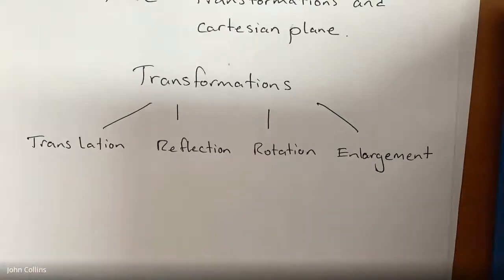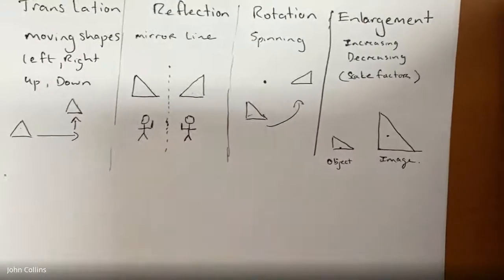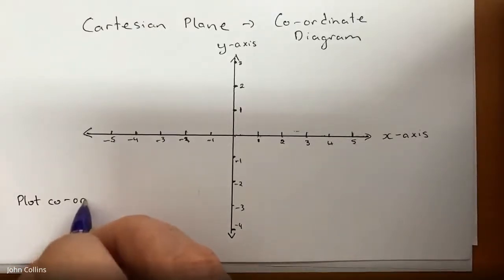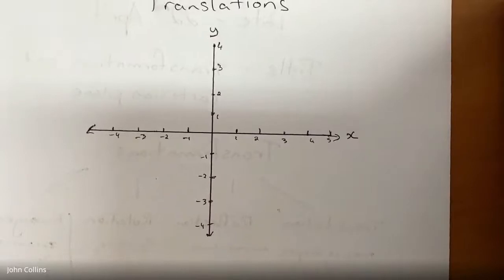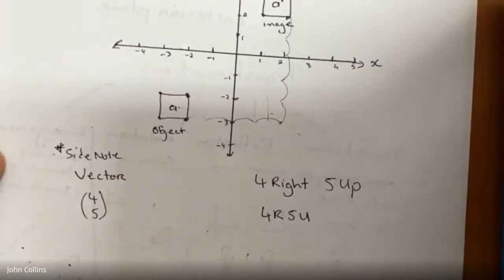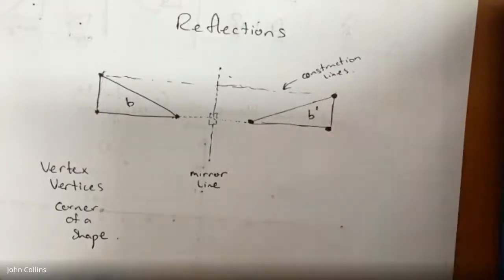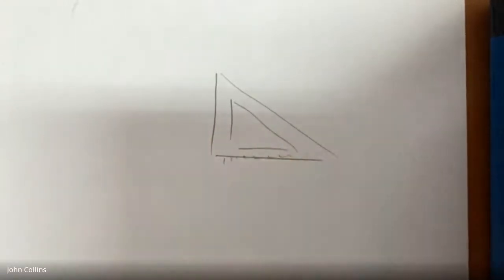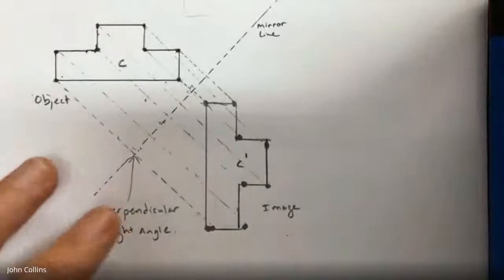Year 7 Translations, Reflections and Cartesian Plane